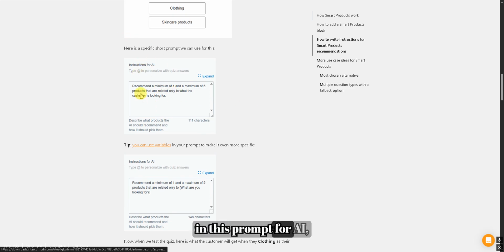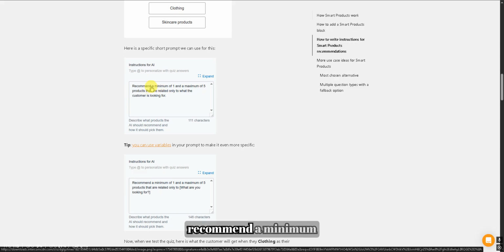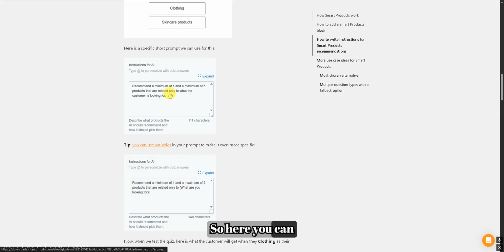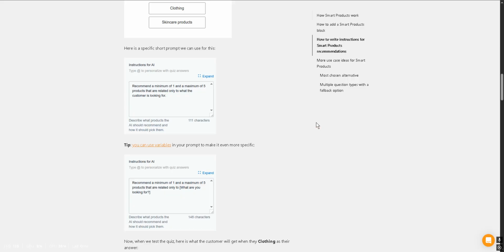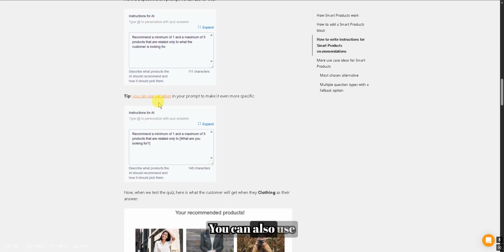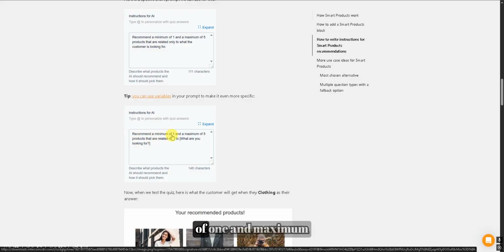NEW! How to Recommend Products via Octane AI Quizzes (2025) 🤖| Guide to Personalized Recommendations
Want to increase sales and engage customers in 2025? In this video, I show you how to recommend products via Octane AI quizzes so your customers receive personalized product suggestions, improving conversions and customer satisfaction. Following the proper steps ensures effective quiz setup, accurate product recommendations, and an optimized e-commerce experience.

✅ What You’ll Learn in This Octane AI Quiz Tutorial:
📄 Overview of Octane AI Quiz Features
💻 How to Recommend Products via Quizzes Step-by-Step
📝 Configuring Questions, Answers, and Product Matches
⚡ Common Mistakes to Avoid When Setting Up Product Recommendations
💡 Tips to Maximize Engagement and Conversions

⏳ Timestamps & Video Chapters:
0:00 Intro – Why Recommending Products via Octane AI Quizzes Matters in 2025
0:25 Understanding Octane AI Quiz Features
0:40 How to Recommend Products Step-by-Step
1:00 Configuring Questions, Answers, and Product Matches
1:10 Tips for Smooth and Effective Recommendations

🔥 Why Watch This Octane AI Quiz Video?
✅ Personalize product recommendations for your customers
✅ Learn the proper steps to set up quizzes for maximum engagement
✅ Avoid common mistakes that reduce quiz effectiveness
✅ Perfect for e-commerce sellers and marketers in 2025

✅ E-commerce store owners using Octane AI
✅ Marketers looking to improve product recommendations
✅ Anyone seeking step-by-step instructions for personalized quizzes
✅ Businesses aiming to increase conversions with interactive quizzes

👍 Found This Octane AI Quiz Tutorial Helpful?
📢 Follow me for more tips, step-by-step guides, and updates on customer engagement strategies!